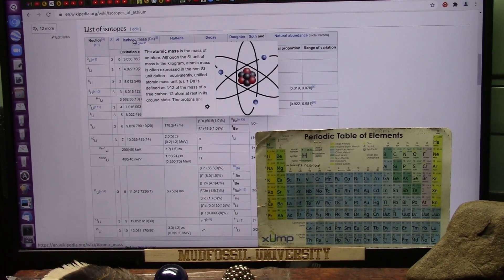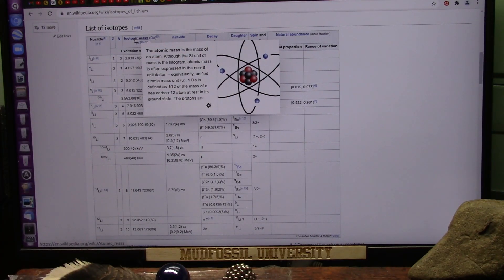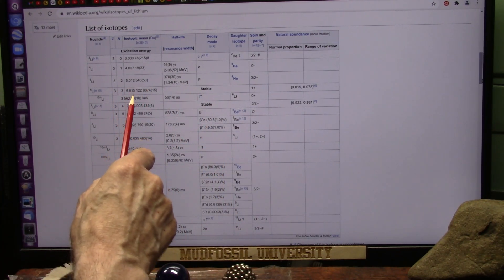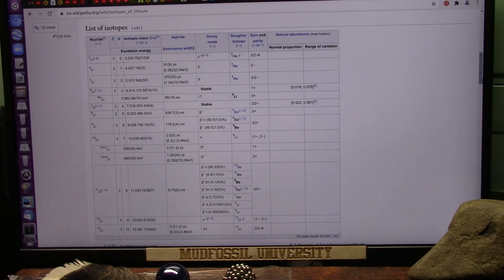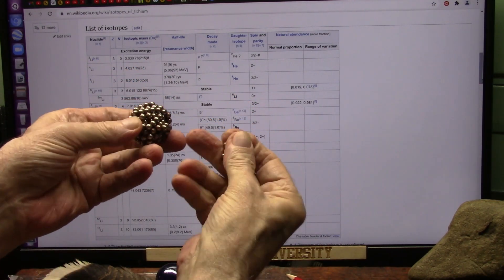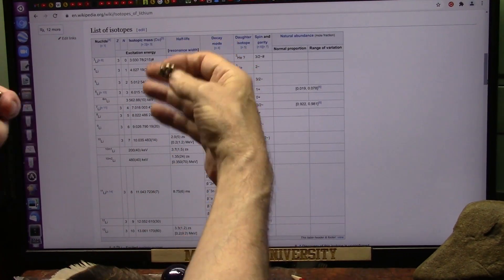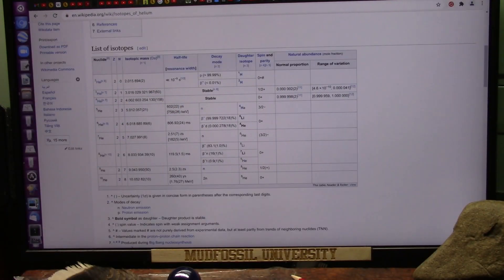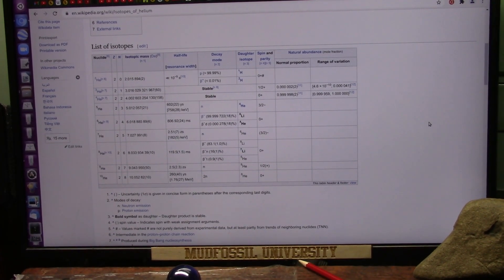Periodic Table is Wrong because All Matter is Dipoles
All matter is dipoles so everything in chemistry and physics must be "Adjusted".